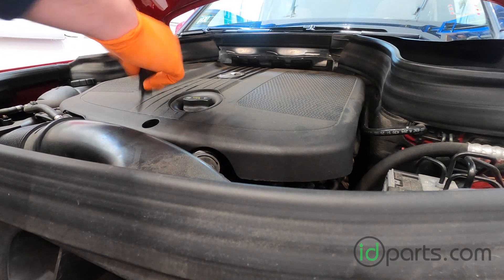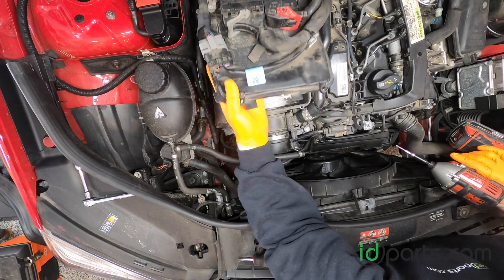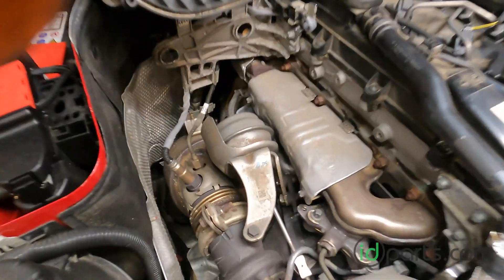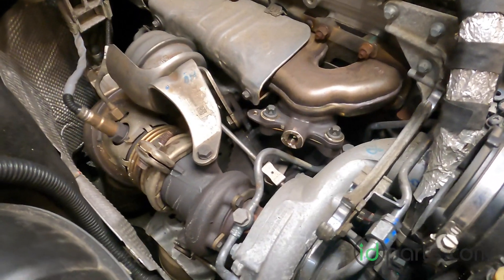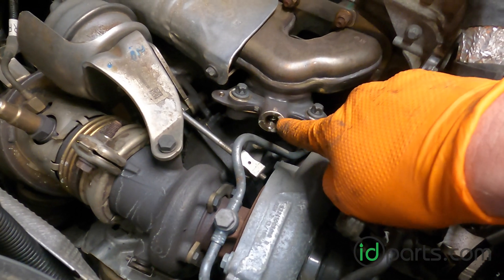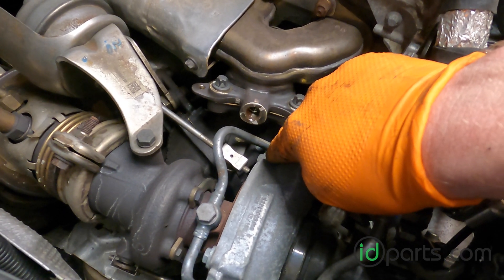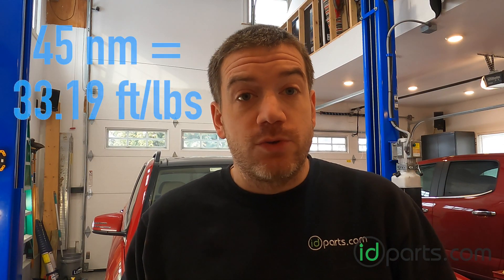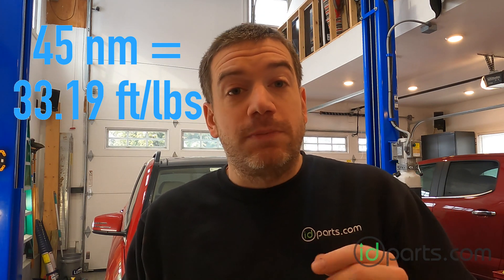Mercedes P2081 Fix OM651 EGT Sensor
Fix the P2081 code on your BlueTEC Mercedes OM651 by replacing the EGT sensor that sits in the exhaust manifold.  Easy DIY job!

IDParts.com is the leading online parts store specializing in Mercedes BlueTEC engines!